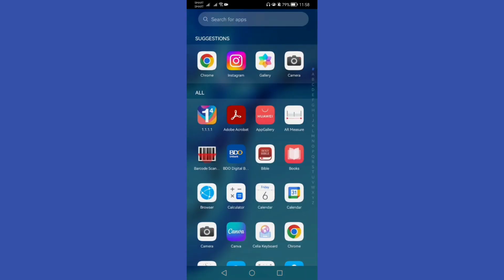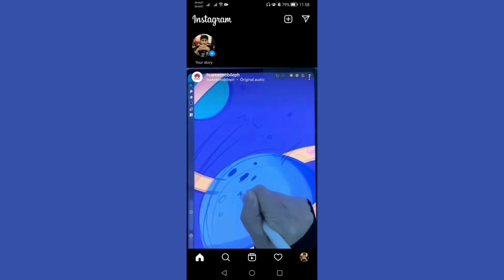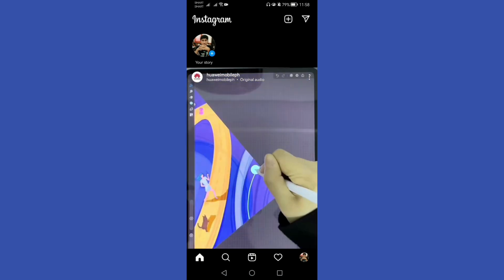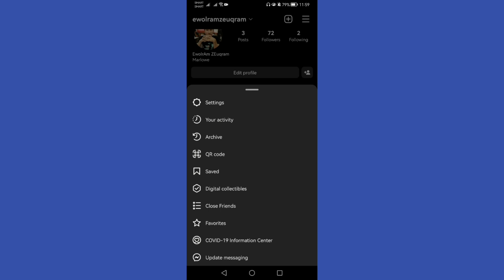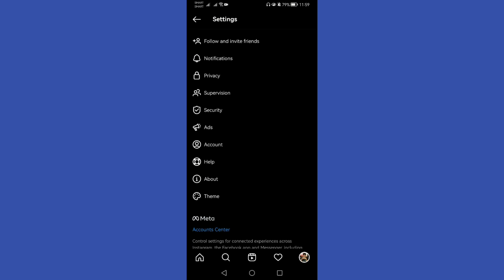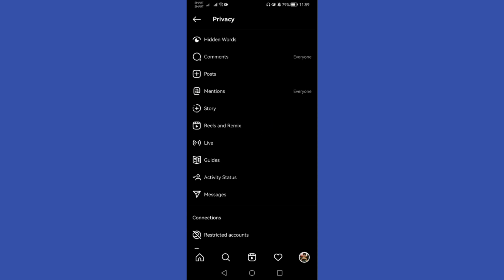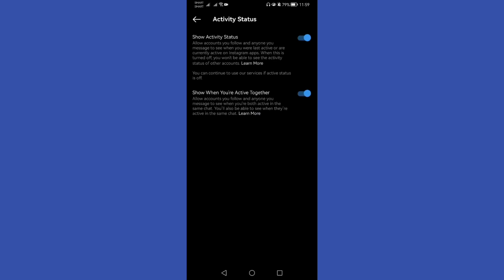How To Turn Off Active Online Status On Instagram